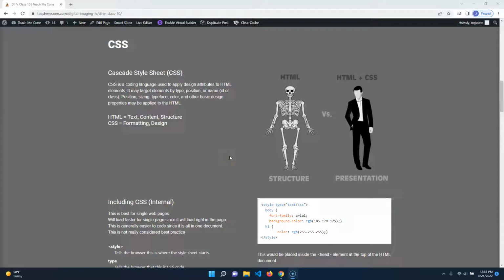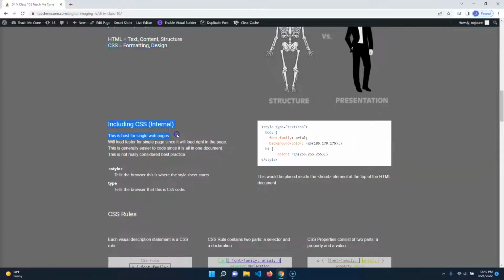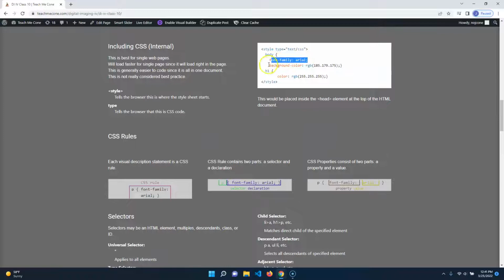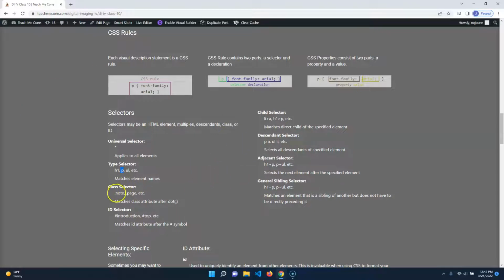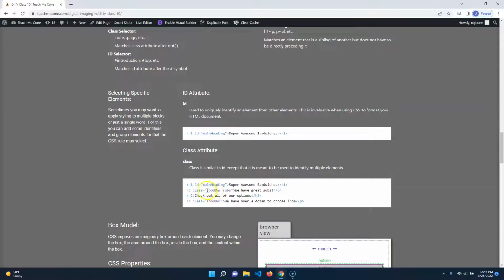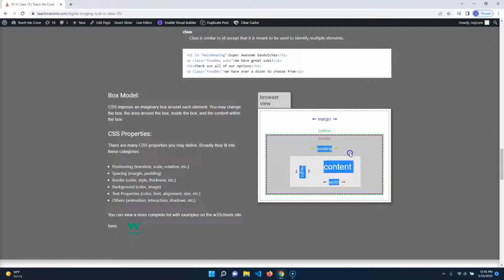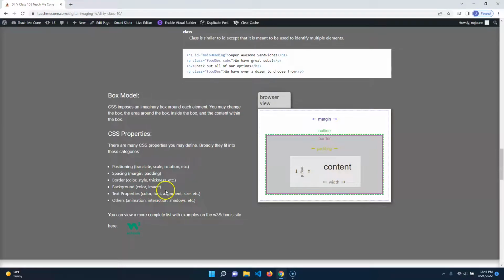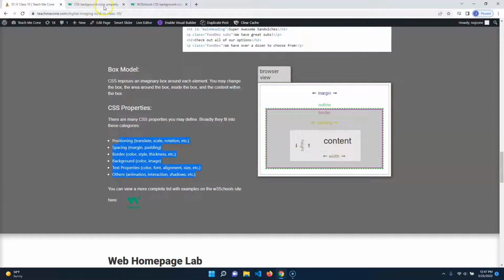VCP 119 Week 10 Lecture